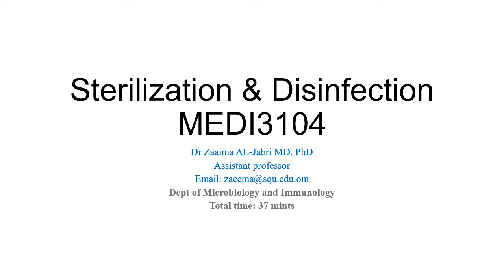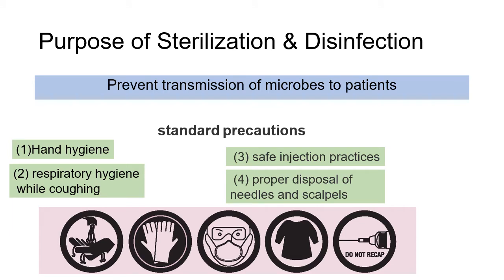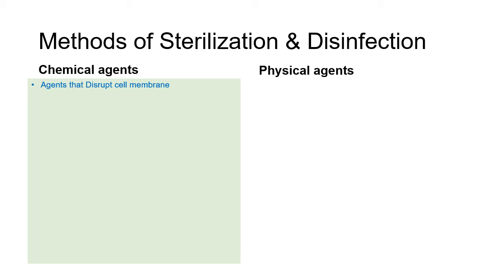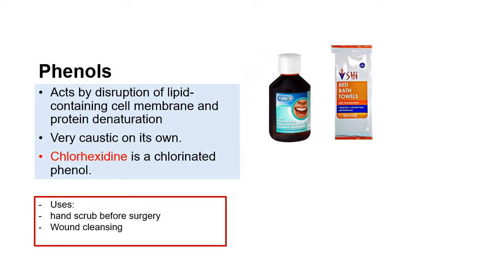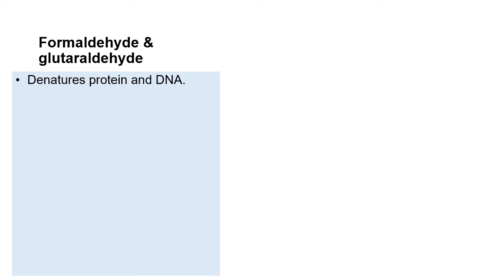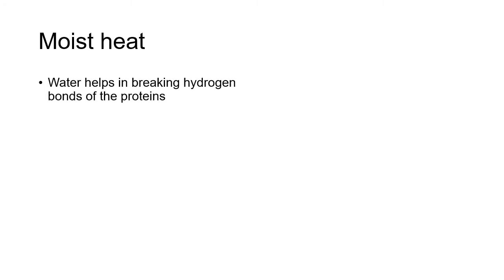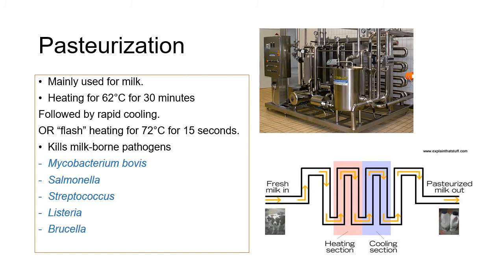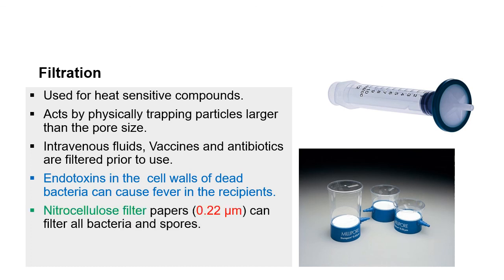L9 | Sterilization & Disinfection | Response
All copyrights are reserved to Dr Zaaima AL-Jabri

IdiTen